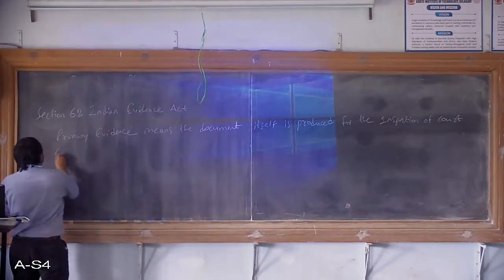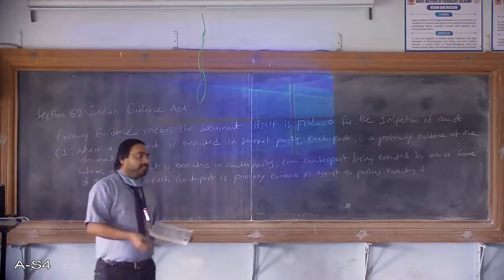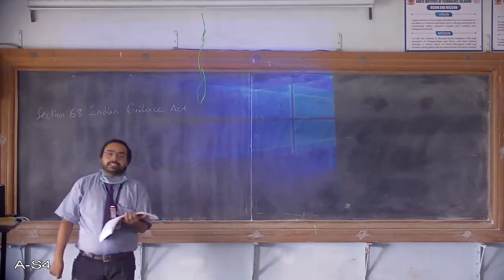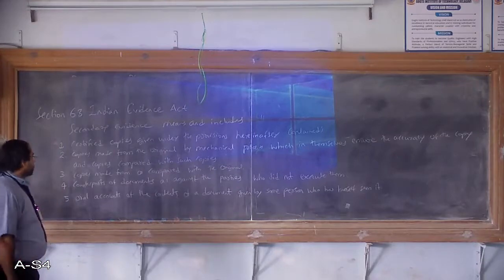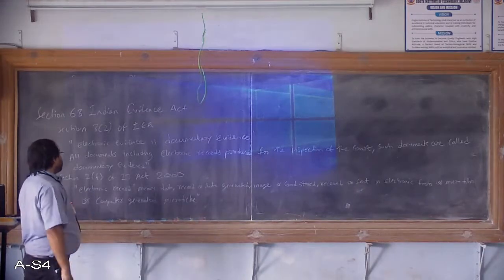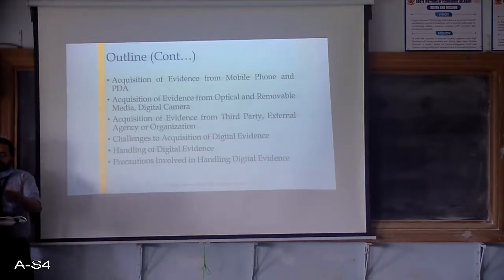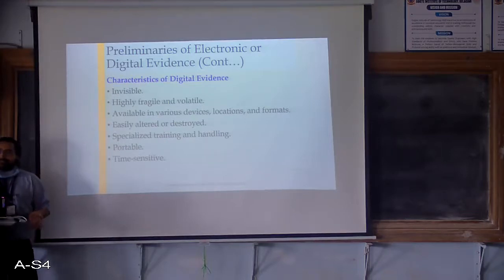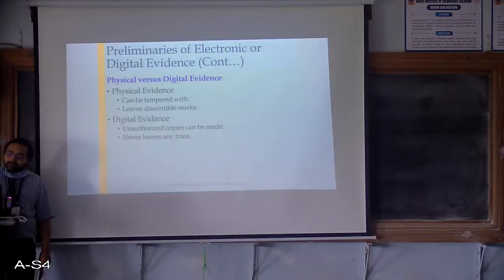Electronic or Digital Evidence Part 1